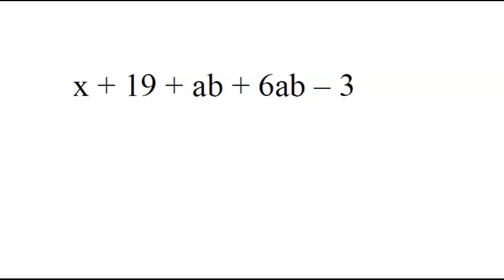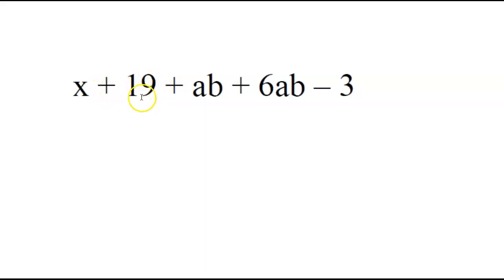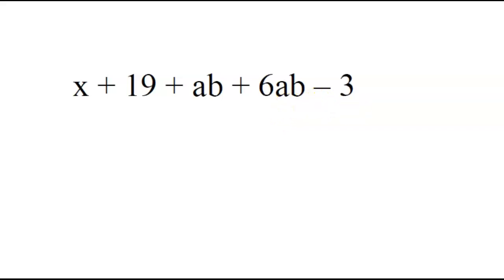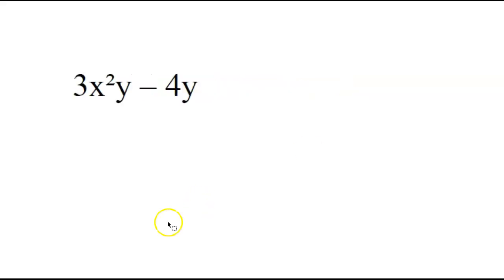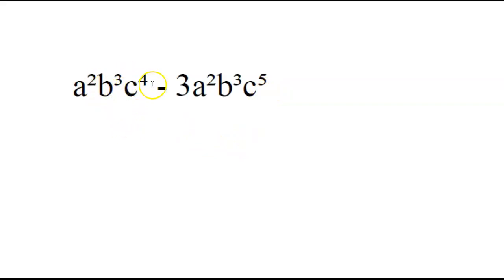How Are Terms Separated?